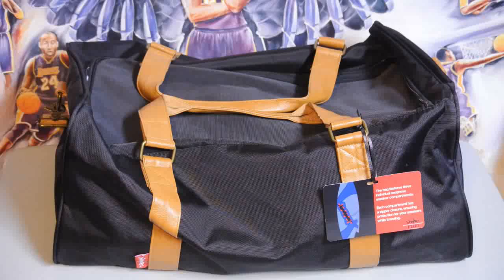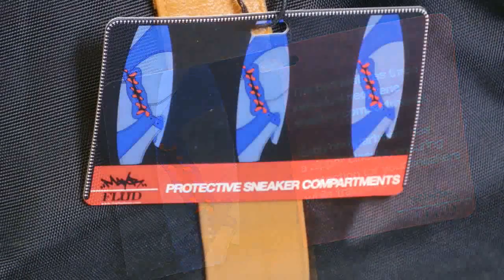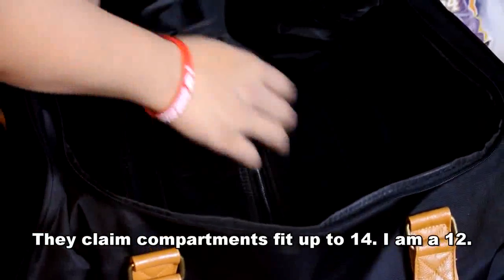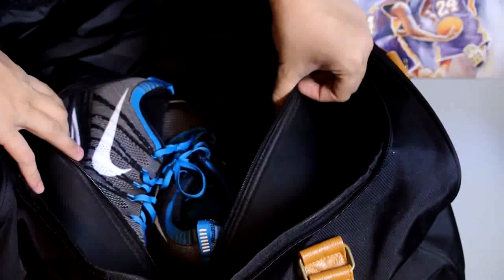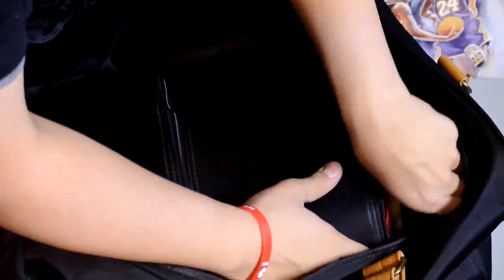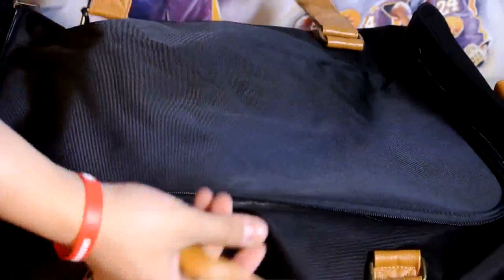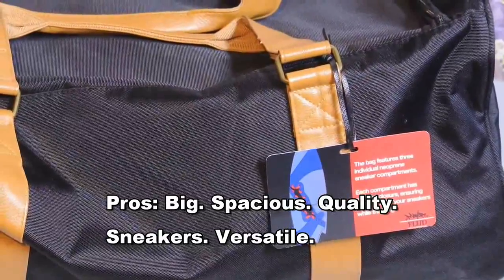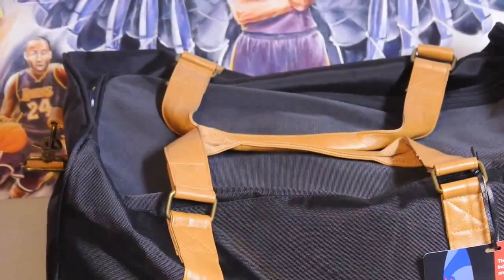Plastic Bags -- Is A Ban Enough? | baby food recipe book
Plastic Bags -- Is A Ban Enough?